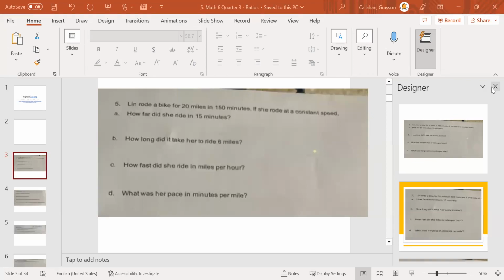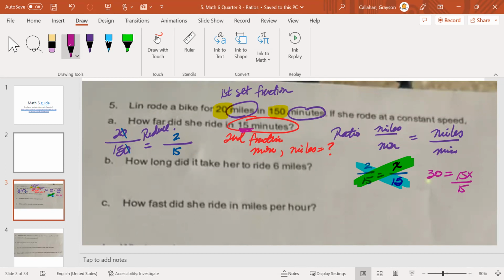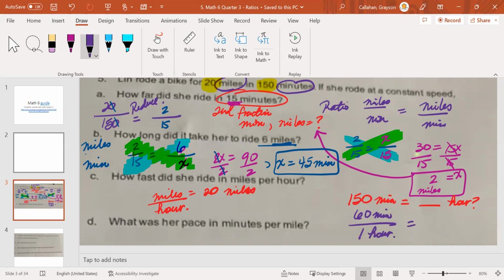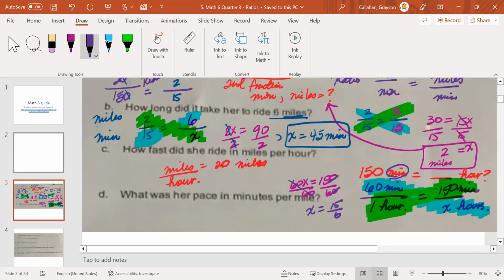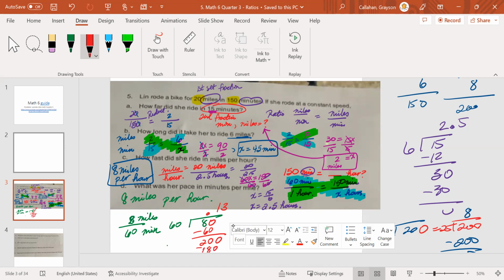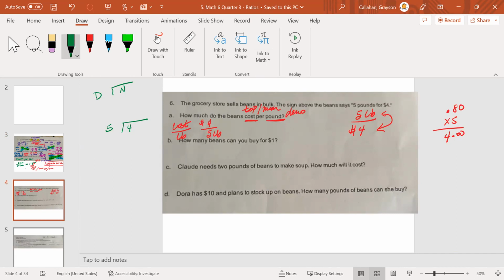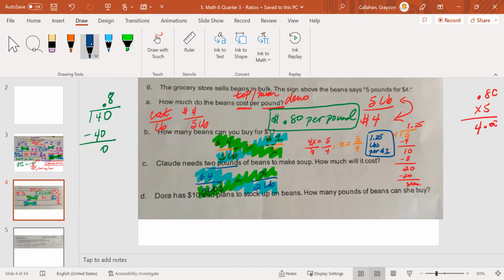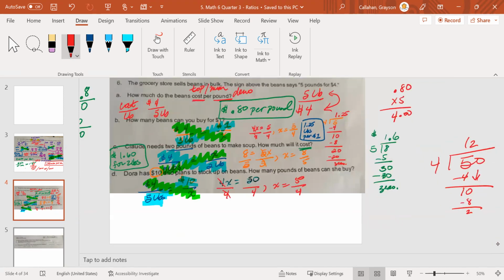4. Week3 Mon Sem2 math 6 ratios part 1 of 2